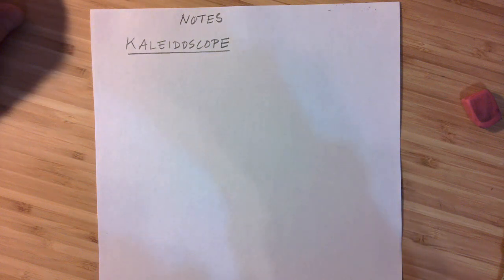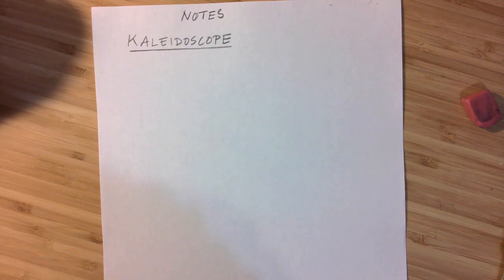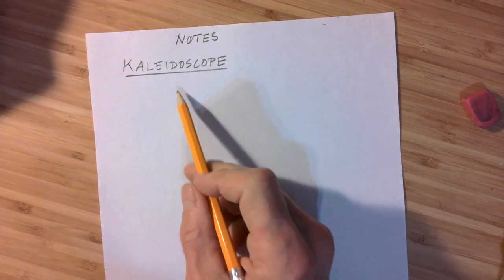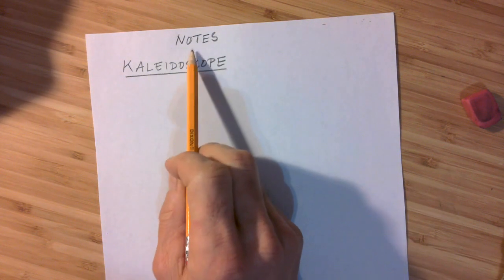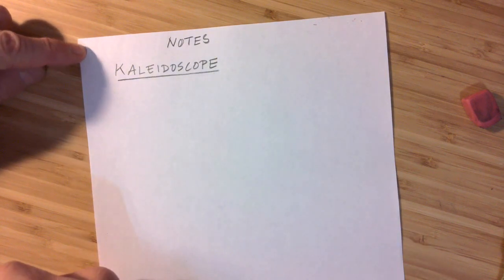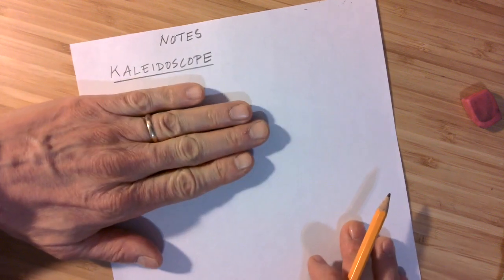a KALEIDOSCOPE DESIGN 2122